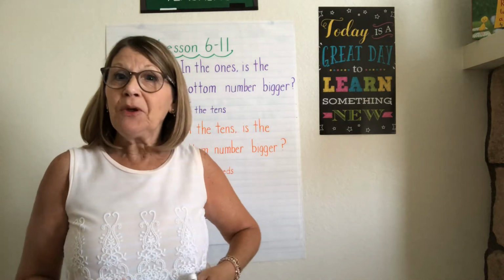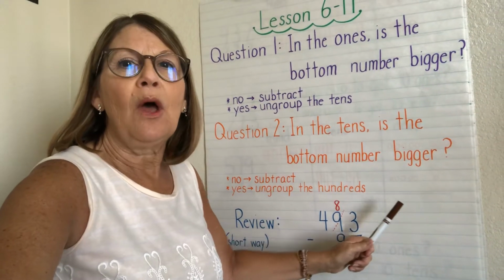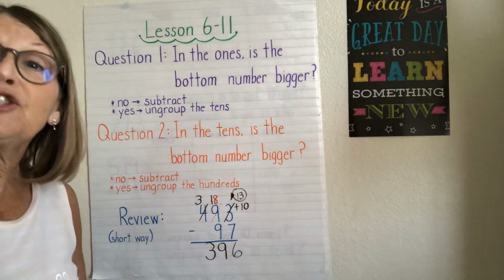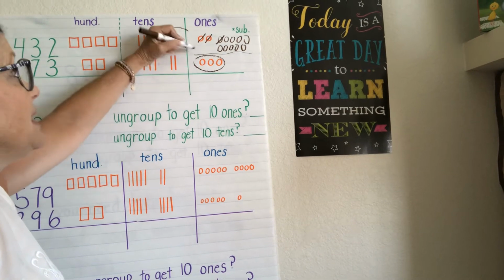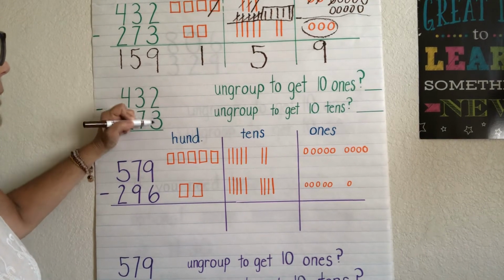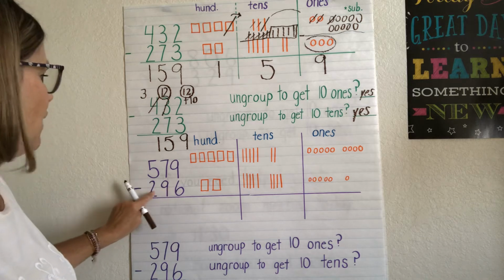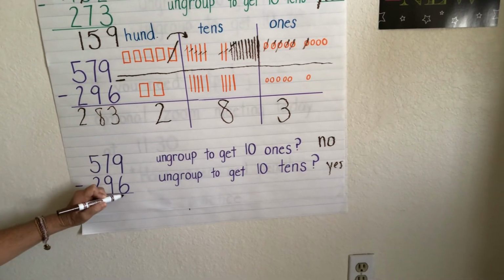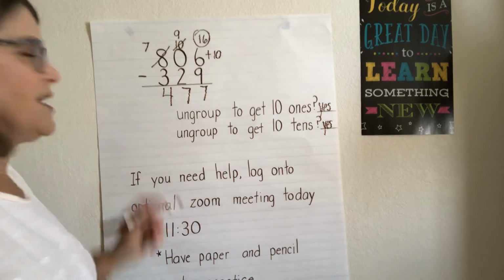April 28, 2020